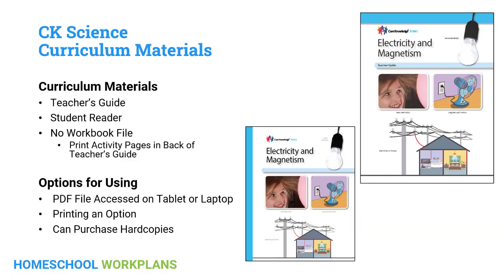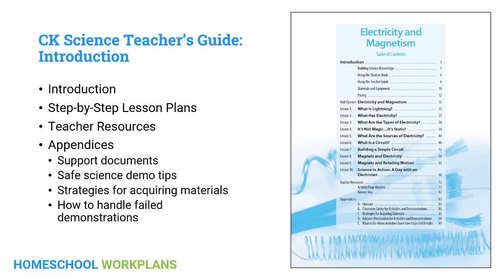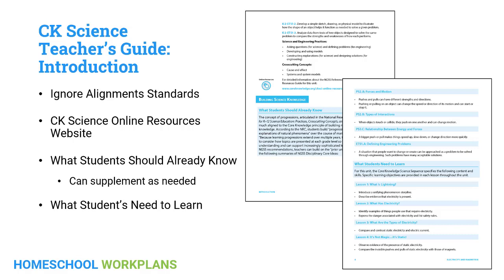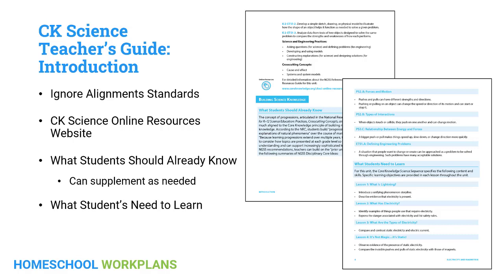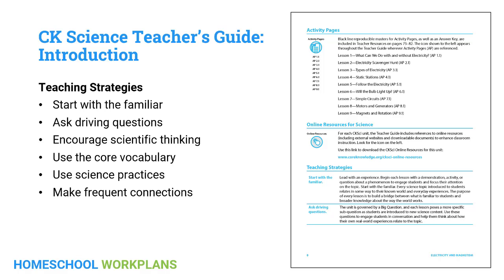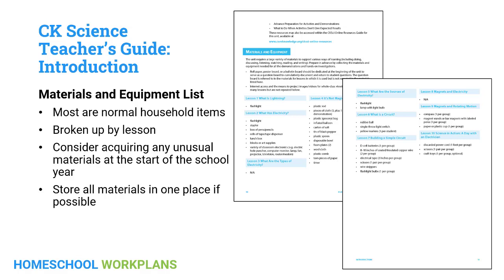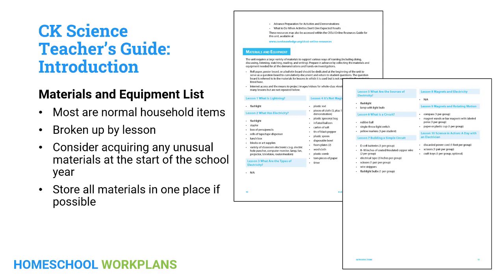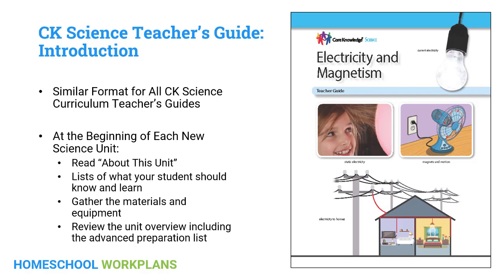Homeschooling with Core Knowledge Science Curriculum: Part 1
Learn how to use the free Core Knowledge Science (CKSci) curriculum to homeschool. In this first video I walk you through how this science curriculum works, the materials you'll be downloading, and how to use the introduction portion of the teacher's guide to prepare to teach the unit to your kids.